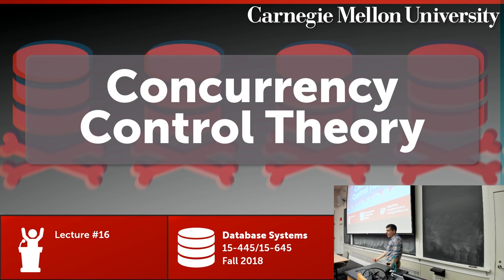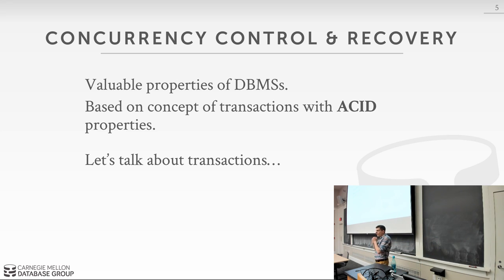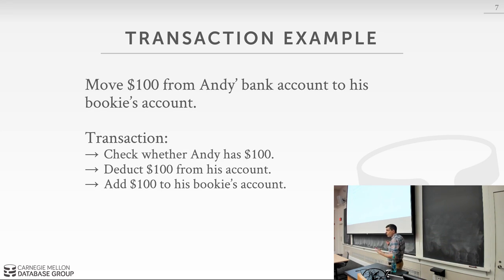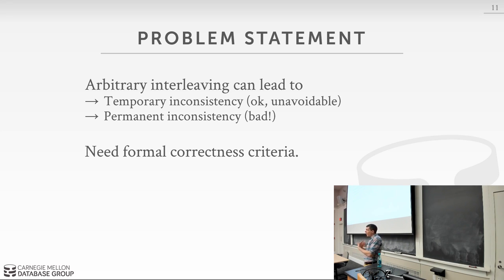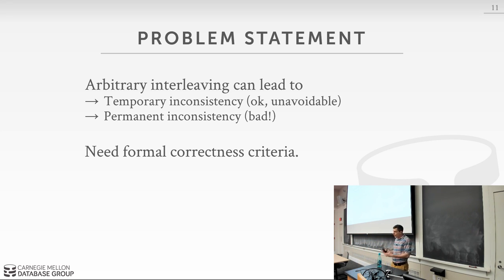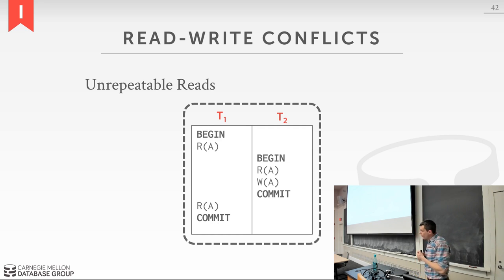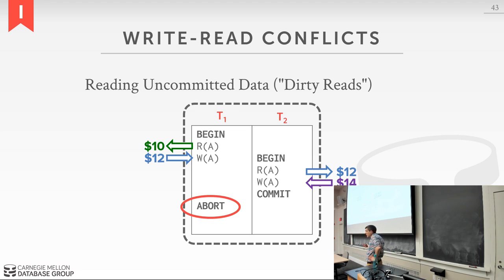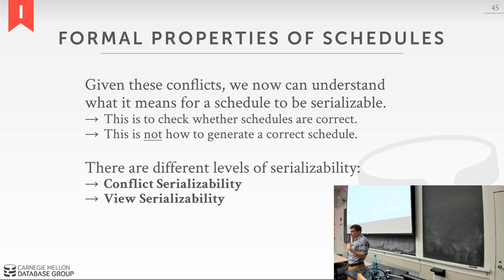CMU Database Systems - 16 Concurrency Control Theory (Fall 2018)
15-445/645 Intro to Database Systems (Fall 2018)